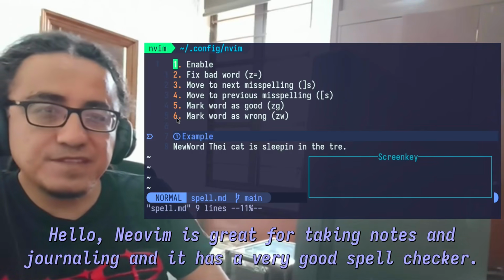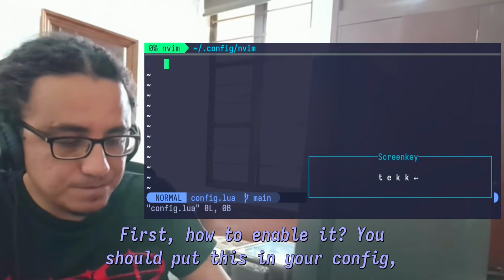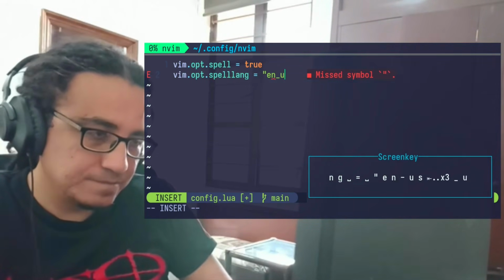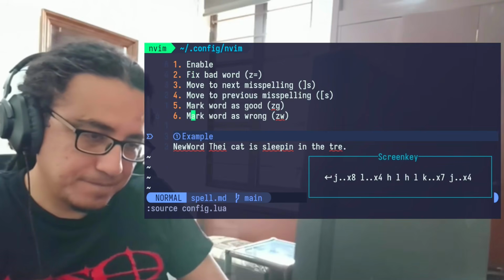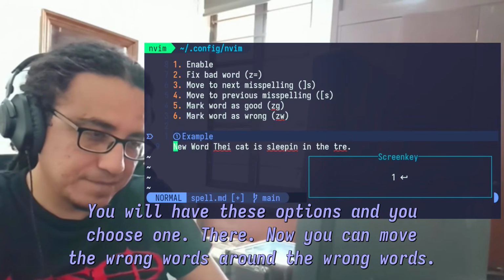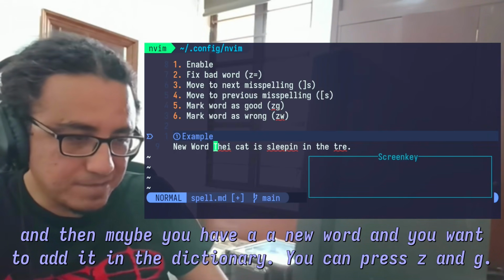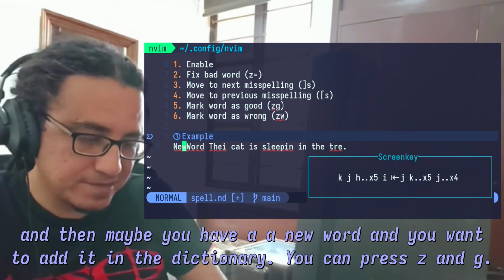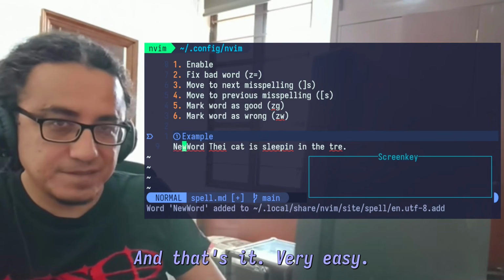Neovim's spell checker in 2 Minutes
In this video I explain all you need to know to start using the spell checker:

1. How to enable it
2. How to fix a misspelling
3. How to move forward and backward misspellings
4. How to add new words in the dictionary
5. How to remove words from the dictionary